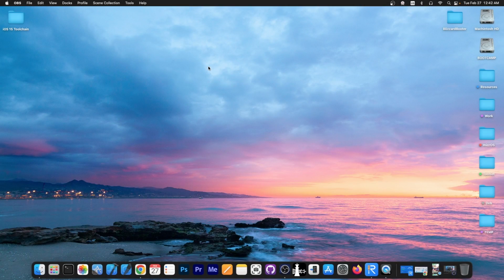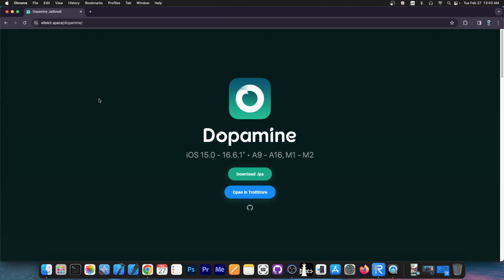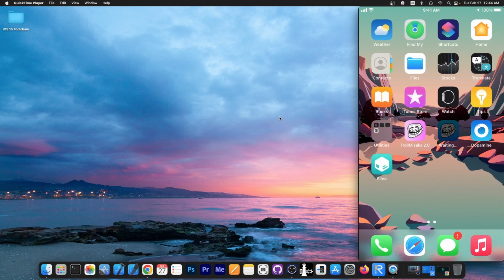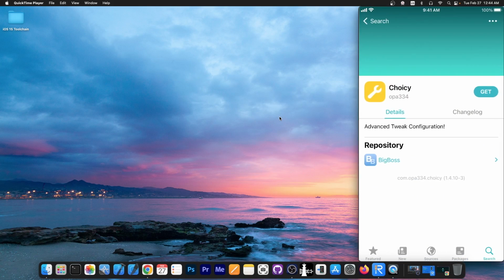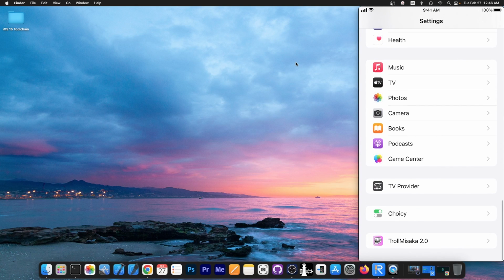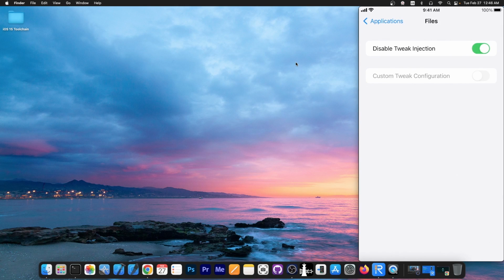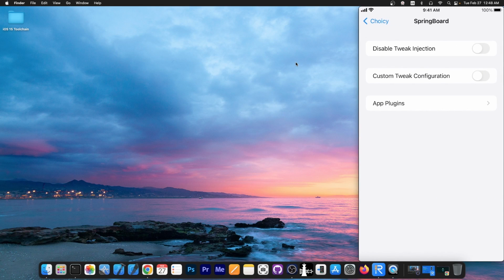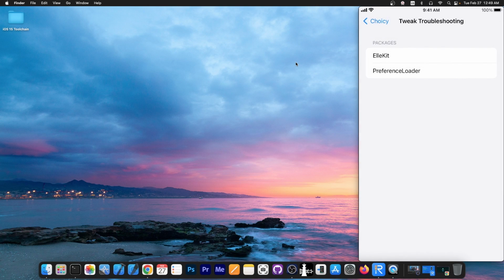iOS 15 - 17.3.1 (All Devices) MUST-HAVE JAILBREAK TWEAK - Fix Jailbreak Detection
▶ Best iOS System Repair Tool Fix All iOS Bugs and Problems, such as stuck on Apple logo, black screen of death,won't turn on without data loss

In today's video, I will show you a must-have tweak if you're jailbroken on iOS 15.0 all the way up to iOS / iPadOS 17.3.1, no matter if you use Dopamine Jailbreak, PaleRa1n, or XinaA15. This tweak is called Choicy and it allows you to fix the jailbreak detection issue that causes most apps to not work on jailbroken devices. This is a great alternative to the VnodeBypass tweak we've discussed a while ago.

~ GeoSn0w